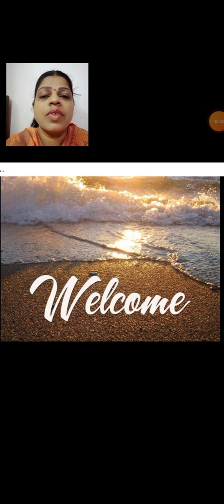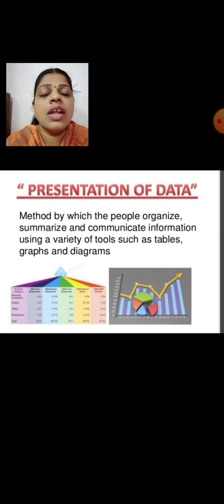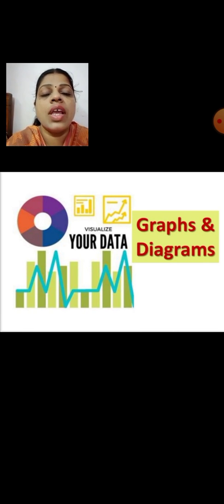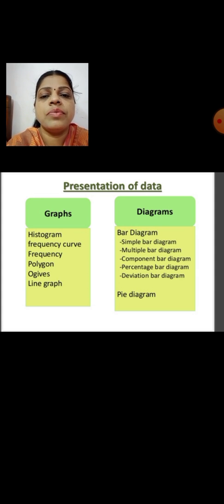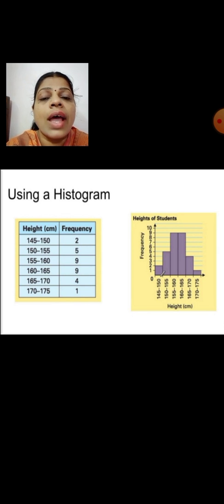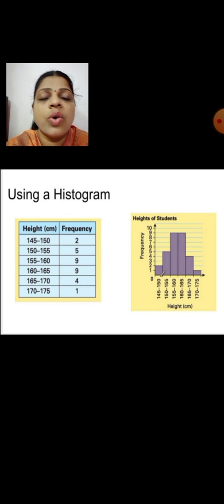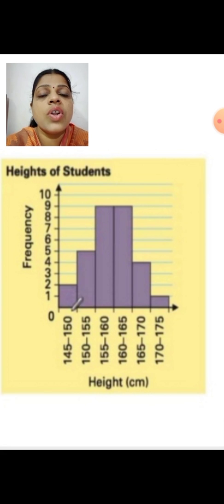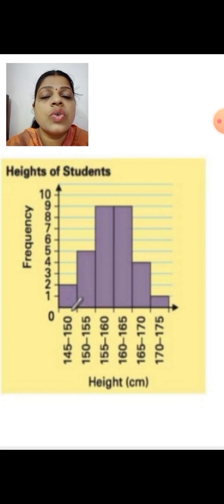Class 11,Statistics, 18/11/20, Module 58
Chapter 4- Presentation of data, Topic-Graphical representation -Histogram